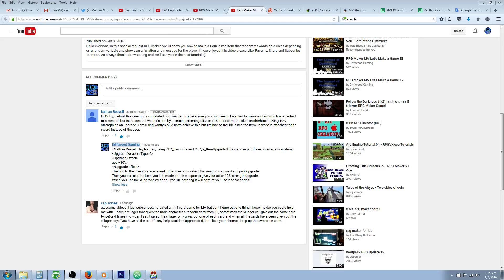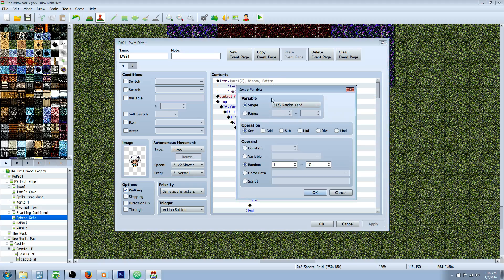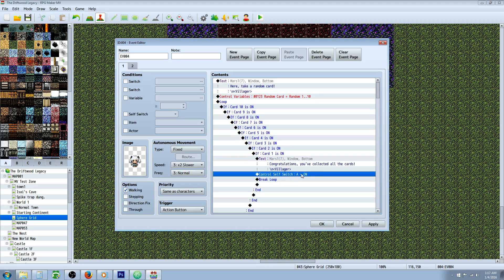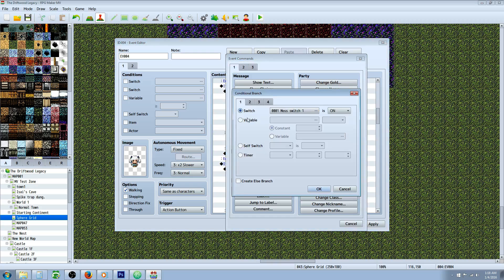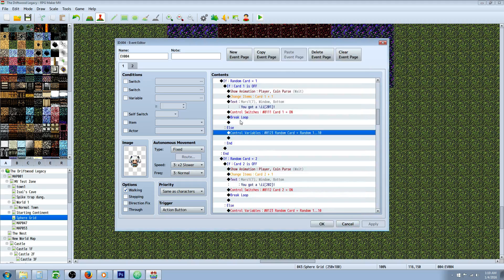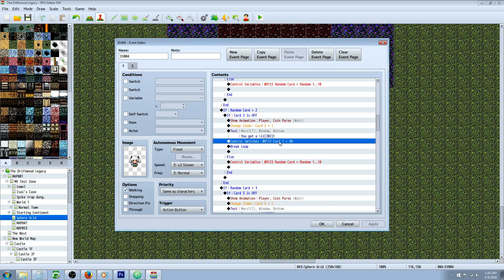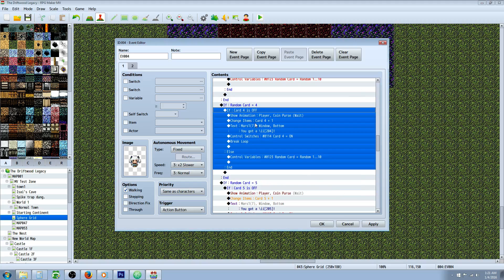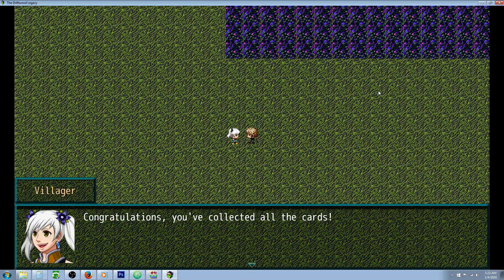RPG Maker MV Eventing Part of a TCG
Hello everyone, in this special request RPG Maker MV tutorial I'll show you how to make an event that gives you one of a random 10 cards without giving you the same card twice. This was a fun challenge to figure out. :)